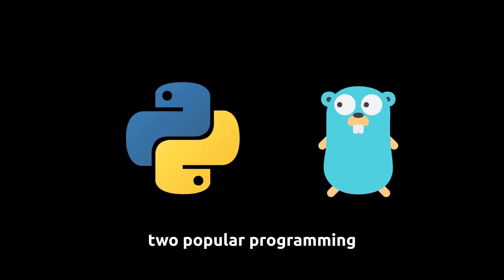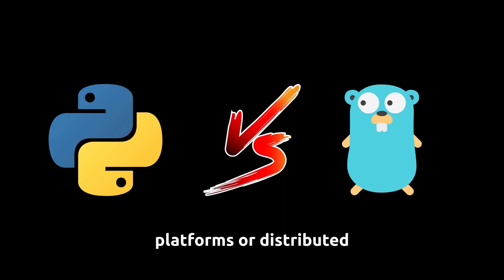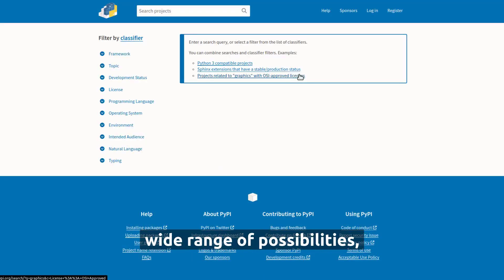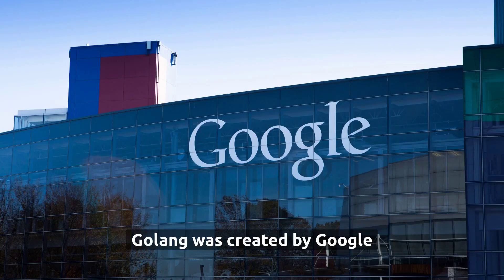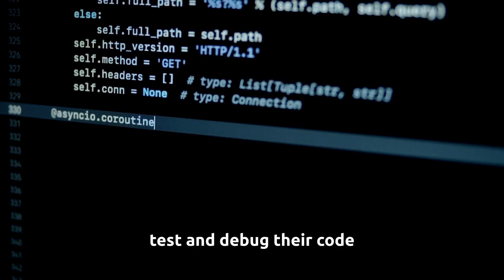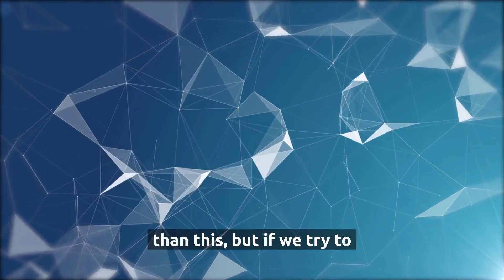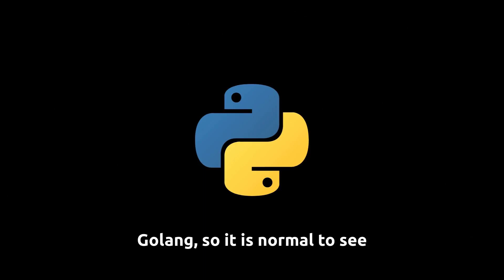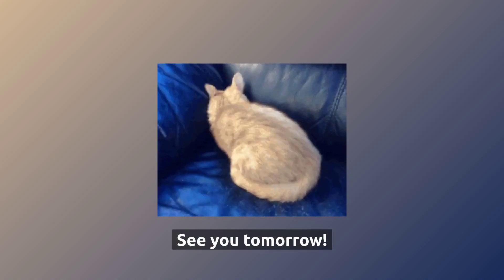Python vs. Golang, Which is Better?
🐾 FAUN is funded through a combination of crowdfunding and carefully selected advertising. Become a supporter:

Python Books we recommend
🔖 The Quick Python Book 3rd Edition
🔖 Learn Python in One Day and Learn It Well: Python for Beginners with Hands-on Project.
🔖 50 Days of Python : A Challenge a Day: The Ultimate Challenges Book for Python Beginners
🔖 Master Python Fundamentals: The Best Python Book for Beginners, with 300+ Hands-on Practice Questions
🔖 Other books

Golang Books we recommend:
🔖 Go Programming Language, The (Addison-Wesley Professional Computing Series)
🔖 Go in Action
🔖 Go Web Programming
🔖 Hands-on Go Programming: Learn Google’s Golang Programming, Data Structures, Error Handling and Concurrency
🔖 Mastering Go: Create Golang production applications using network libraries, concurrency, machine learning, and advanced data structures.
🔖 Other Golang books

ℹ️ About this video:
In this video, we discussed the differences between Python and Golang, two of the most popular programming languages.
We compared different factors, such as market, performance, productivity, safety, ecosystem, and simplicity.
We publish new episodes almost daily, so you won't miss any!

👉 In this video, we discuss:
00:00:00 - Choosing one over the other is not simple
00:00:23 - How are we going to answer the question "which one to use?"
00:01:16 - First thing we’re going to discuss here is the market!
00:01:48 - Second is the simplicity
00:02:57 - Productivity
00:03:24 - Safety
00:04:07 - The power of having a large community
00:04:42 - What you should understand